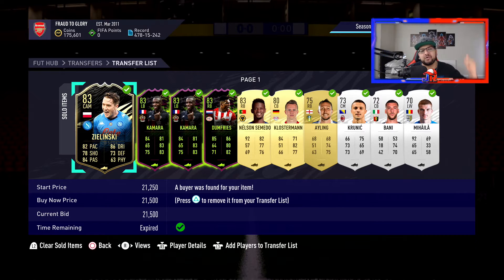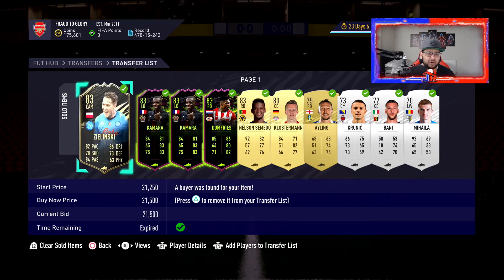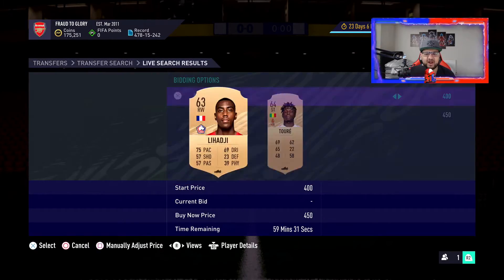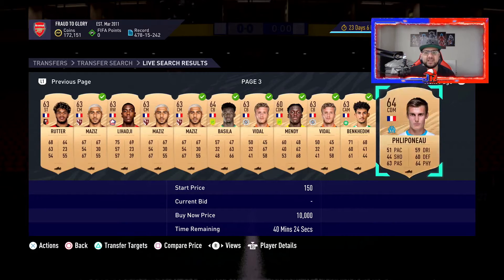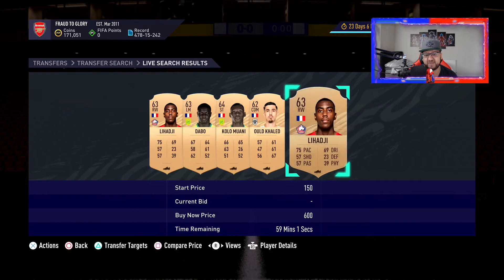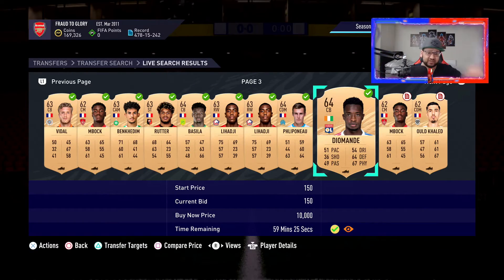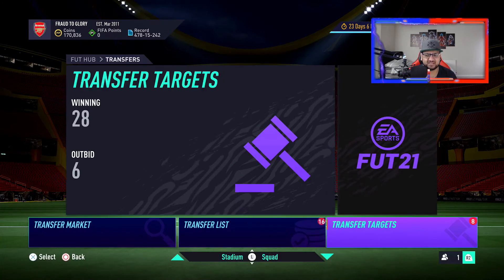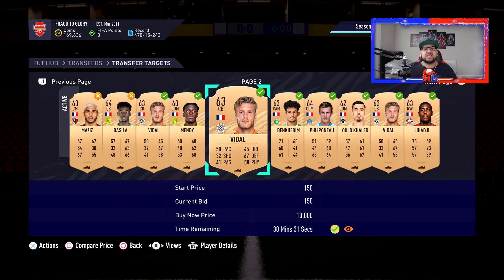EASIEST WAY TO MAKE 100K RIGHT NOW! FIFA 21 BRONZE TRADING! FIFA 21 ULTIMATE TEAM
IN THIS VIDEO I WILL BE TALKING ABOUT HOW YOU CAN MAKE 100K RIGHT NOW! THIS METHOD IS THE EASIEST WAY TO AME 100K RIGHT NOW ON FIFA 21 ULTIMATE TEAM. THE METHOD I USE INVOLVES FIFA 21 BRONZE TRADING. THIS METHOD WILL MAKE YOU 100K RIGHT NOW ON FIFA 21 ULTIMATE TEAM. I HAVE BEEN USING THIS METHOD FOR THE PAST TWO DAYS AND IT IS GENUINELY INSANE!

What to expect in this video: fifa 21,fifa 21 make 100k an hour,best way to make coins in fifa 21,fifa 21 ultimate team,100k every 60 minutes,make coins on fifa 21,how to make coins on fifa 21,fifa 21 trading methods bronze,fifa 21 bronze trading,bronze trading method fifa 21,make 100k coins,how to make 100k coins fifa 21,how to make 100k,easiest way to make 100k in fifa 21,easiest way to 100k right now,EASIEST WAY TO MAKE 100K RIGHT NOW! FIFA 21 BRONZE TRADING! FIFA 21 ULTIMATE TEAM